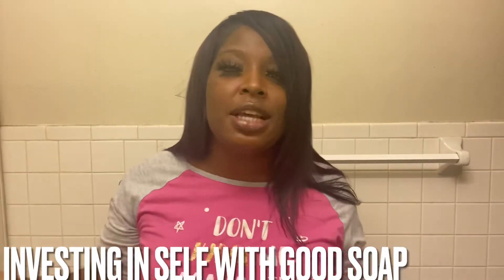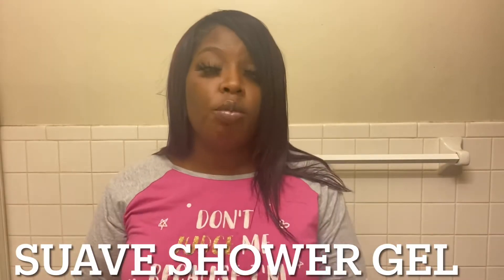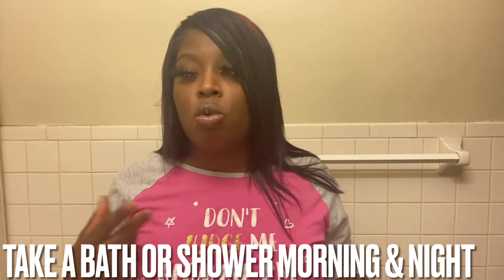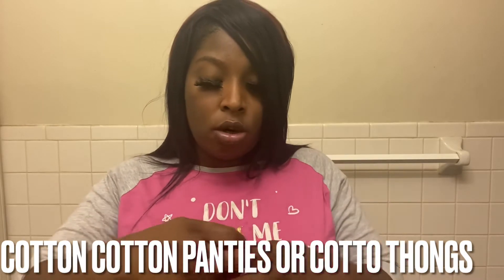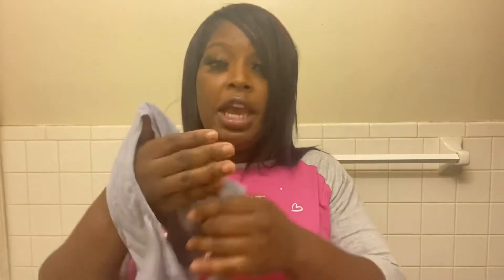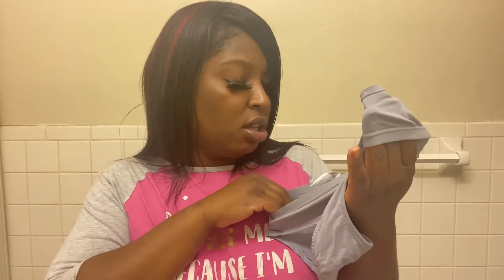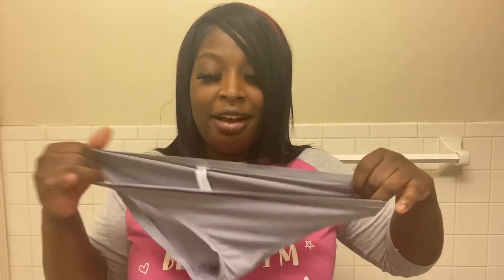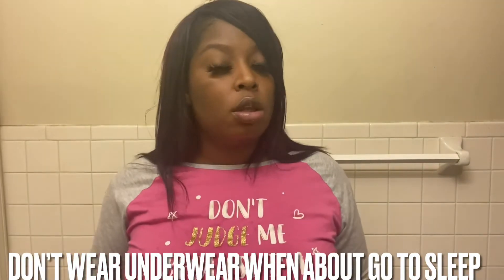How to keep your vagina smelling good for spring and summer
Instagram Nzinga Louis